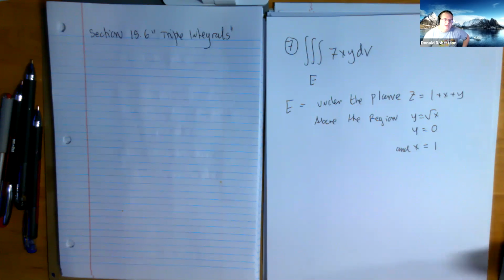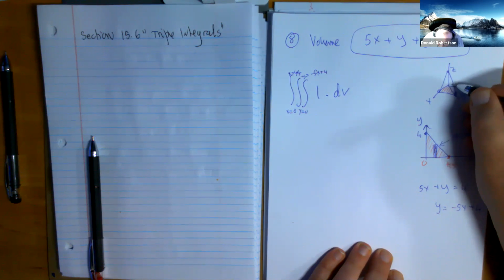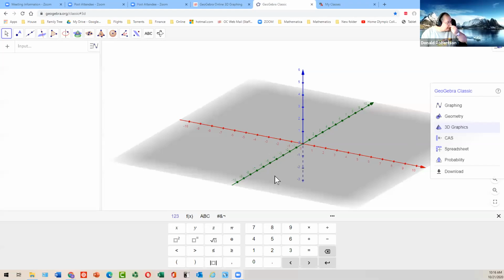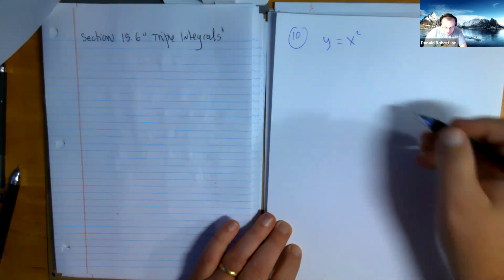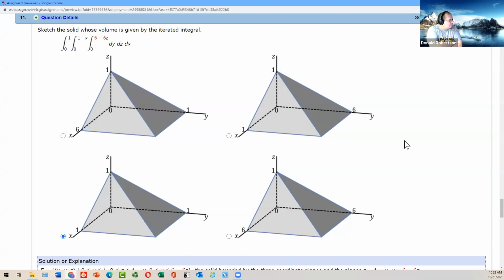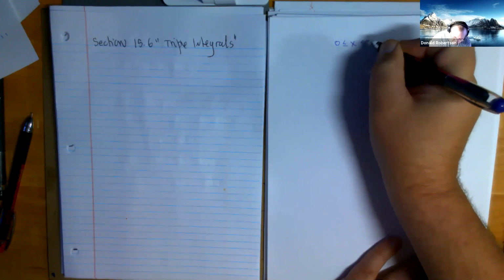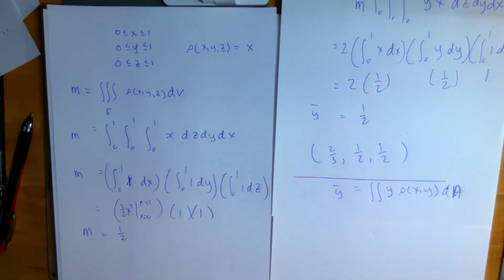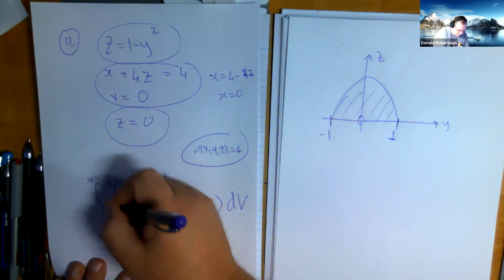Math 264 Lecture 23 Wed 21st Oct